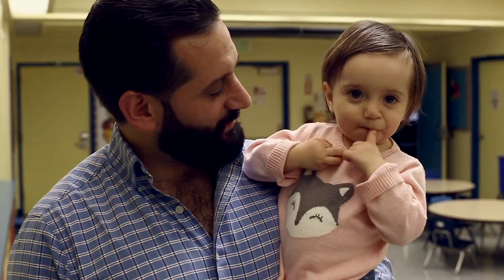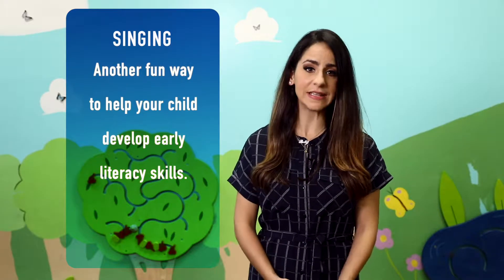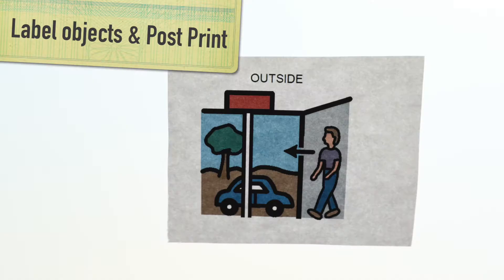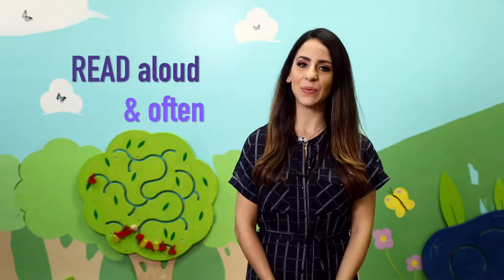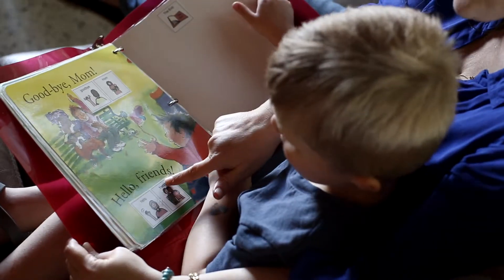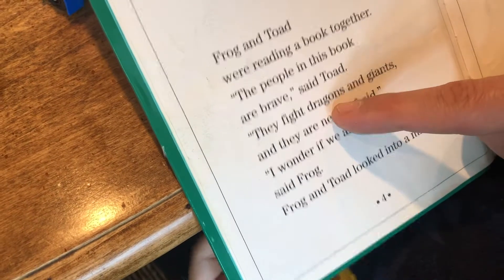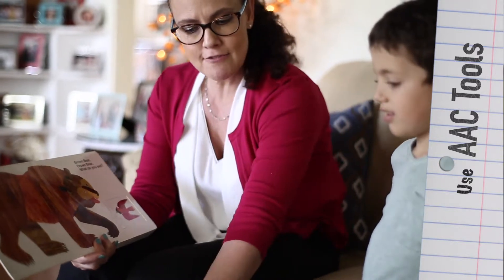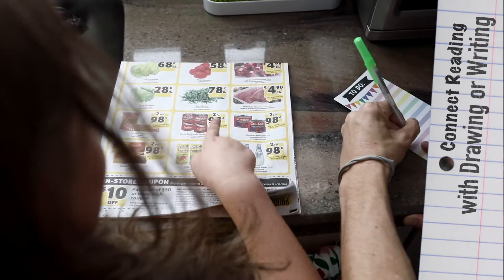Promoting Early Literacy at Home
As parents and care givers we have an important role, and that is facilitating learning and the love of learning at home. There are several simple things we can do to ensure our children build the foundations we need.

The Step Up AT to Promote Early Literacy Project (Step Up AT) is an innovative professional development resource to increase teacher and parent knowledge of evidenced based assistive technology (AT) practices to increase early literacy outcomes for preschool children with disabilities. Through interactive online modules, access to AT devices, and expert coaching, teachers and parents learn how to identify children’s needs and incorporate AT to increase their participation in early literacy activities at home and school.